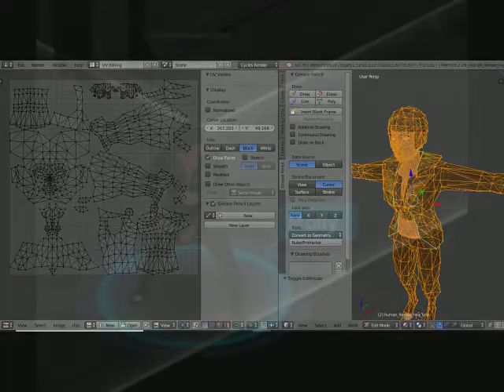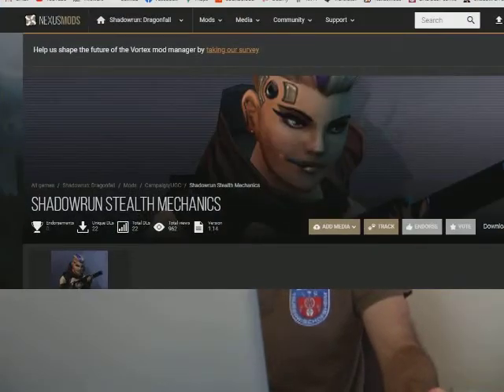Fundraiser for "Blade Runner" Mod for Shadowrun Returns cyberpunk turn-based RPG launched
Fund a New Content & Campaign mod for Shadowrun Returns in the fashion of the Dragonfall DLC

Philip K. Dick's "Do Androids Dream of Electric Sheep?" is an iconic novel about artificial human-like beings and their hunter. It reached pop-culture status with the 1982 movie "Blade Runner", which was much less a faithful adaptation of the novel than a very inspired visual representation of Dick's universe and the trendsetter for cyberpunk looks and feel. Shadowrun brought magic and mythical creatures to the cyberpunk universe, as well as the Shadowrun Returns computer games and the ability to create our own stories in this system. With the Shadowrun campaign editor and game modding skills, Dave, yours truly, means to create a meaningful story that gives players certain degrees of freedom as a BOUNTY RUNNER in Seattle.

The mod will work just as the old Dragonfall DLC. It will add content like new props, character and item prefabs, animations, outfits*, portraits (including many new player portraits) and a whole Dragonfall-sized campaign as a zip file with a small executable file. It will also include exclusive rewards for backers of this fundraiser like player outfits and portraits unlocked via encrypted codes, which some of you old backers will remember as being the original way of unlocking backer-exclusive content in the Harebrained Schemes trilogy!